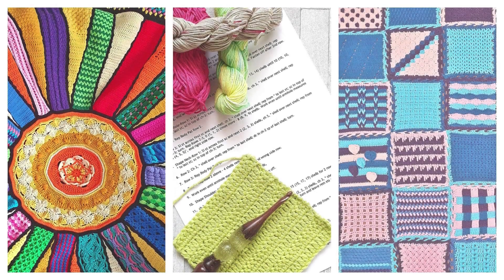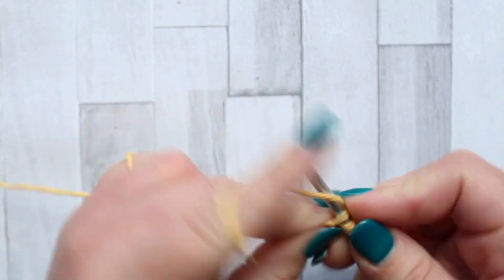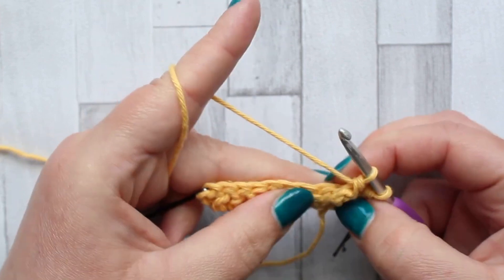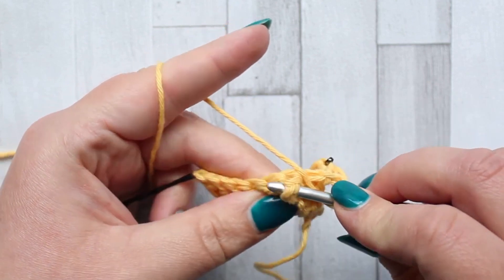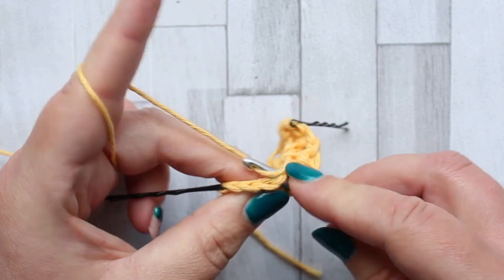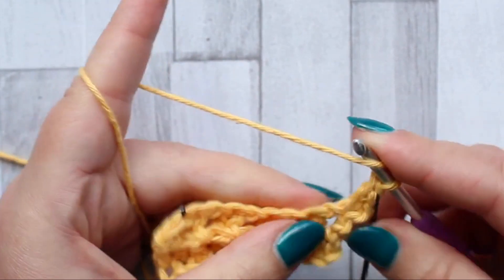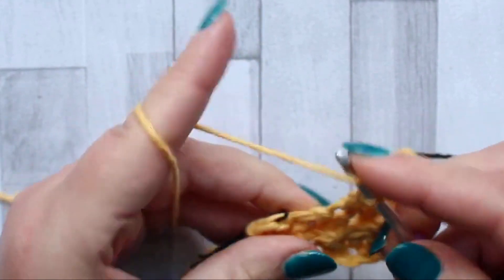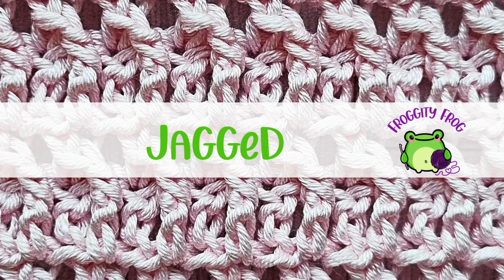How To Crochet The Jagged Stitch - RIGHT HAND VIDEO | Stitch Guide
The Jagged stitch has an unusual texture that looks like it has a wonky front post stitch - and that's pretty much what it is and is created in the way the stitch is constructed. In this stitch guide I will show you how to crochet the Jagged stitch with all the pictures that you need along with a video guide that you can follow along with too.

For the Jagged stitch you will need to make a foundation chain of 2 plus 2 (plus 2 for your turning chain)

Come and join our Facebook group - Froggity Frogs Ribbit And Stitch